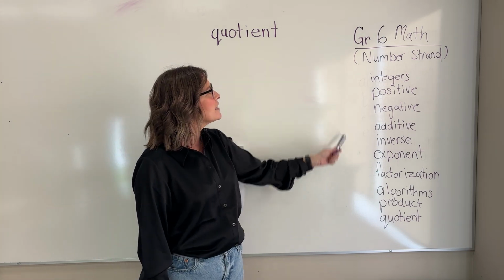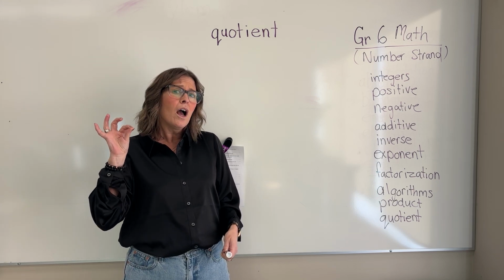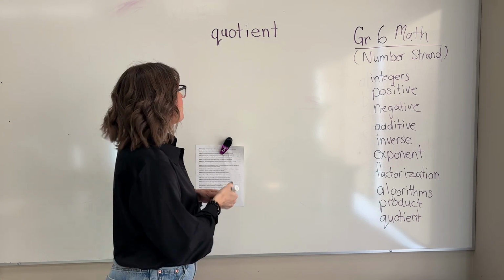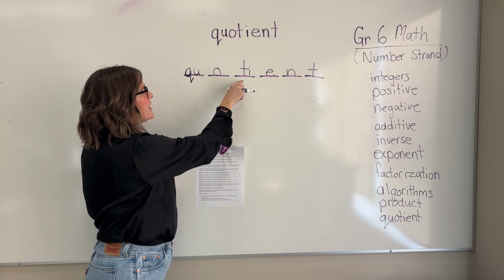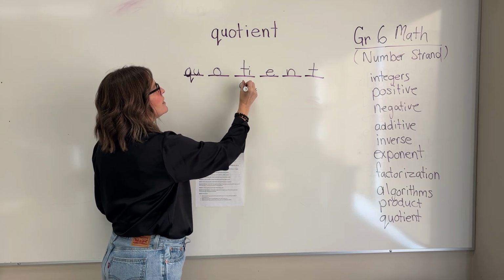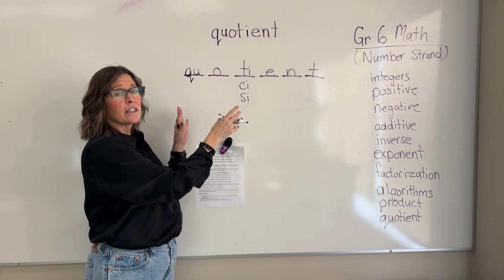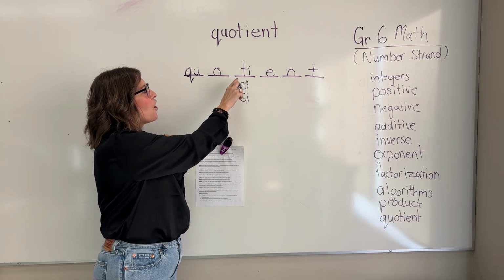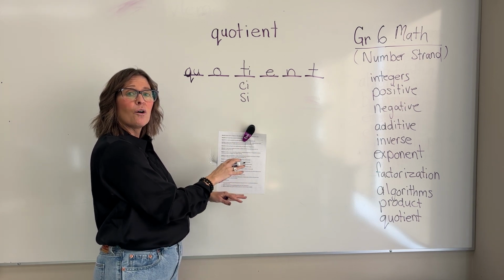Word Work -modelling quotient - spelling rule 11,17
This video shows how to use orthographic mapping for the word “quotient”. We start from the word written on the board.

Check out the spelling rules guide and more word model videos on our Coaches